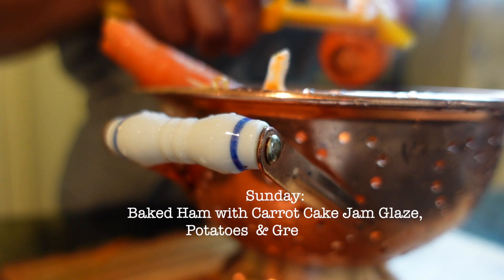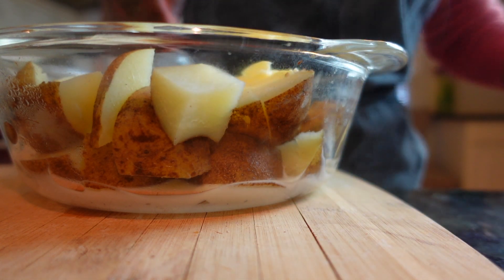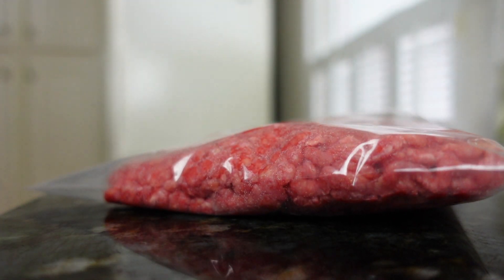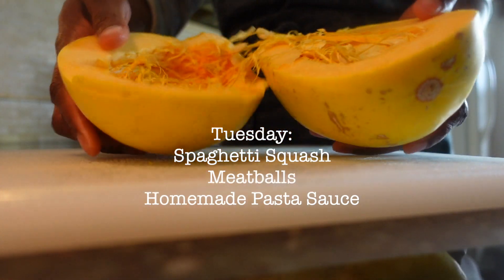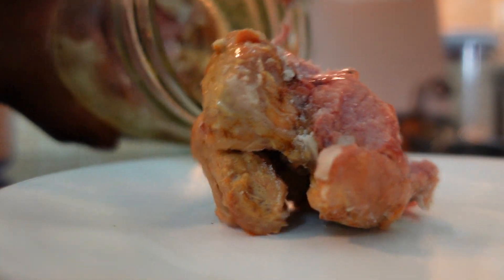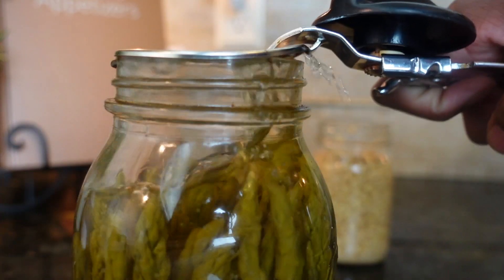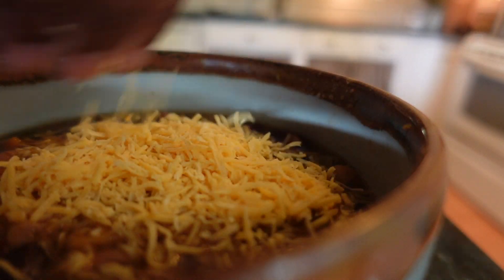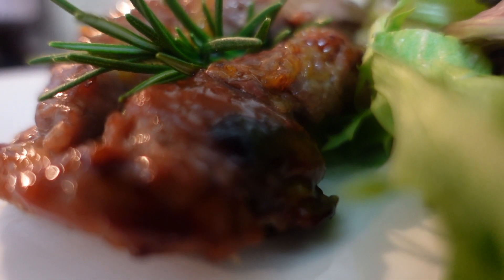What we EAT in a week w/ HOME CANNED FOODS | 7 Quick Home Canned Meals from your Canning Pantry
In this video I'm going to share a ‘what we eat in a week’ dinner edition featuring items from my home canned pantry. Watch this video to get dinner (and lunch) ideas on ways to use your home canned pantry ingredients and foods that result in quick, healthy, cost-saving, and delicious meals for your family. Canning your own ingredients is not only a way to preserve fresh foods in bulk, but you can create your own customized meals and eat gourmet every day. Here are some ways to start using your home canned foods in your pantry!

KITCHEN EQUIPMENT FEATURED:
Presto 23 Quart Pressure Canner
Lodge Pre-Seasoned Cast Iron 2 piece Combo Cooker
Easy Fermenter Complete Kit
Tatler Reusable Canning Lids

FAVORITE CANNING RECIPE BOOKS FOR YOUR LIBRARY:
Can It and Ferment It: More than 75 Small Batch Recipes

00:00-01:02 How (& Why) to Start Cooking with Home Canned Foods
01:04-02:50 -Dinner 1: Carrot Cake Jam Ham and Potatoes
02:53-04:00 - Dinner 2: Sweet Balsamic & Rosemary Jam Meatloaf w/ Mash
04:03-05:00 - Dinner 3 Homemade Spaghetti Sauce with Squash
05:02-06:00  -Dinner 4: Canned Pulled Pork & Pesto Dinner
06:02-06:53 -Dinner 5: Sweet Pepper & Apricot Chutney w/ Salmon and Veggies
06:54-07:43 -Dinner 6: Taco Soup w/ Fixins'
07:47-08:28 - Dinner 7: Sweet Orange Marmalade Pork w/ Side Salad